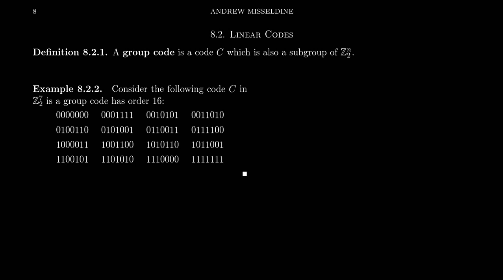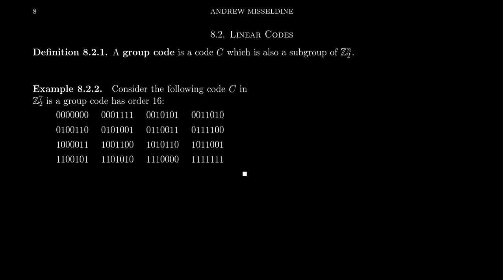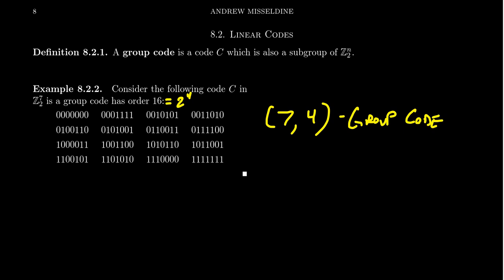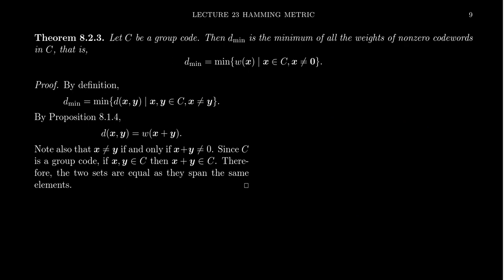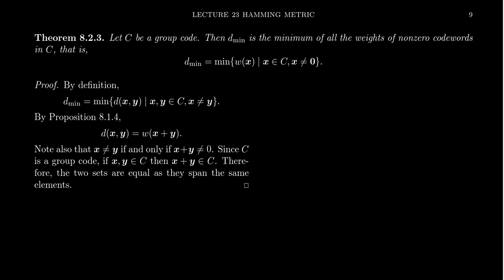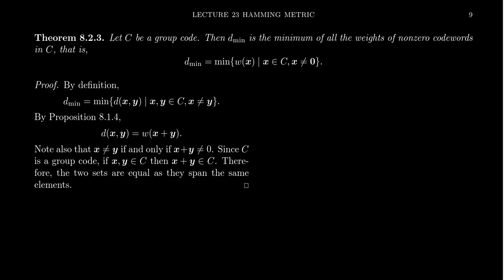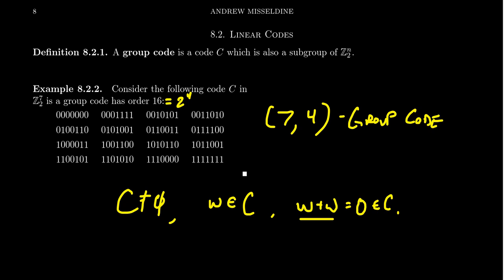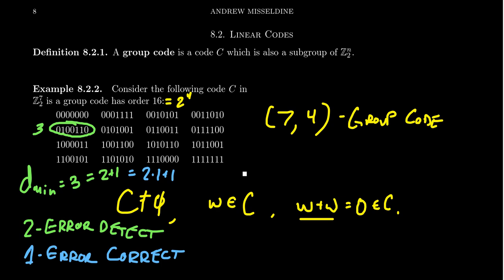Group Codes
In this video, we introduce the notion of a group code and prove that the minimal distance of a group code is equivalent to the minimal weight in the code.